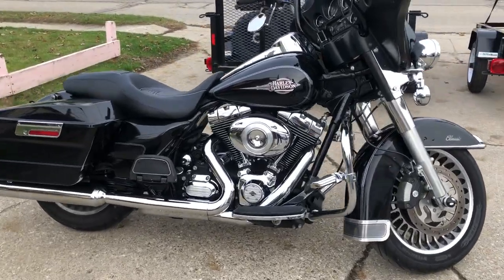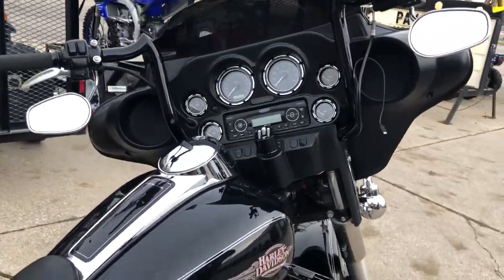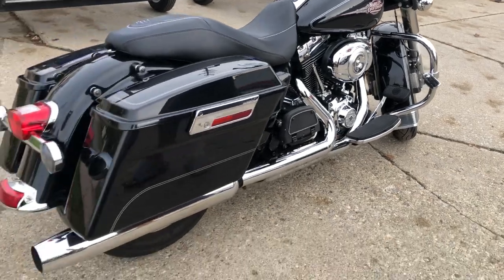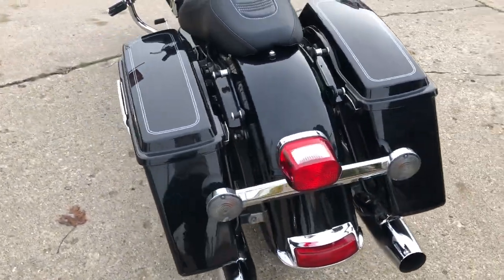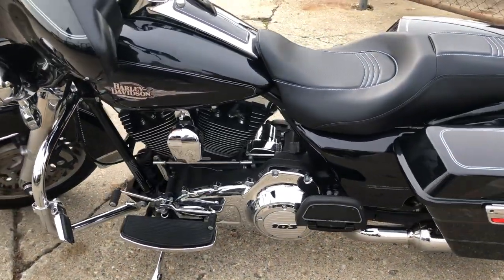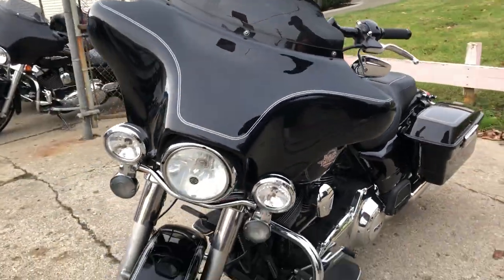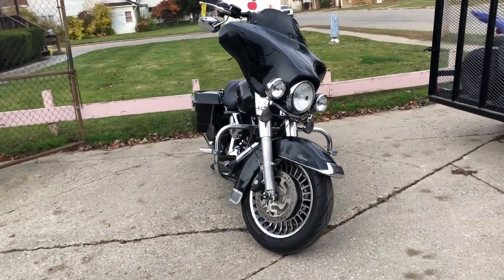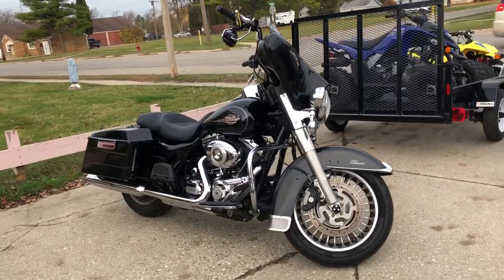2013 HARLEY FLHTCU FOR SALE IN MI U6627